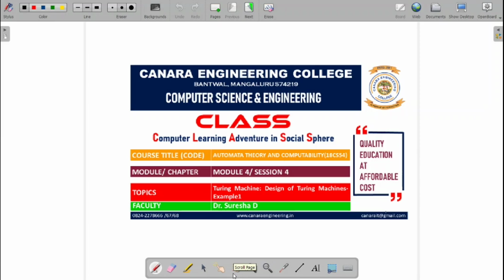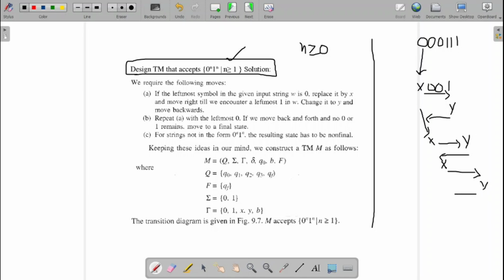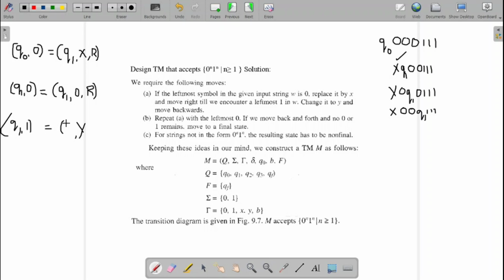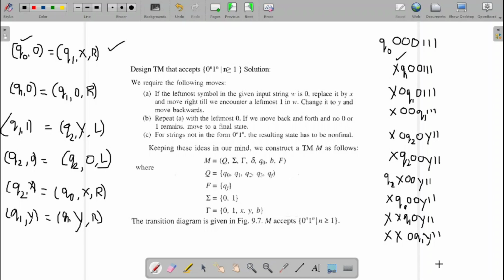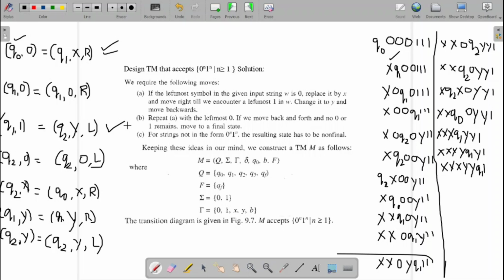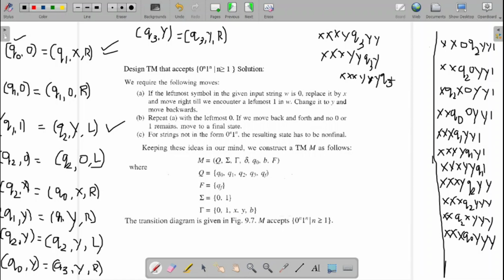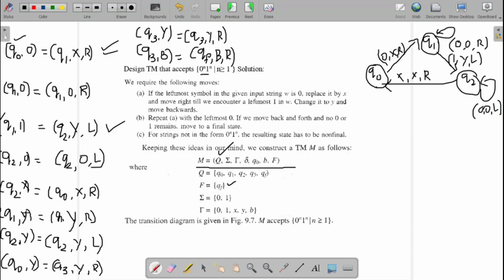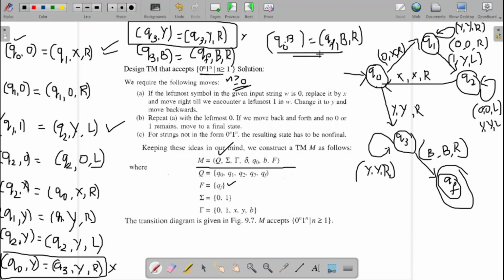AUTOMATA THEORY AND COMPUTABILITY(18CS54) Turing Machine: Design of Turing Machines-Example(M4L4)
This video contains Turing Machine: Design of Turing Machines-Example(M4L4)